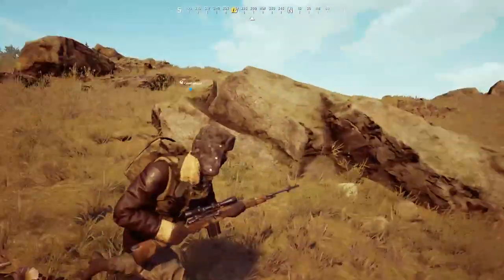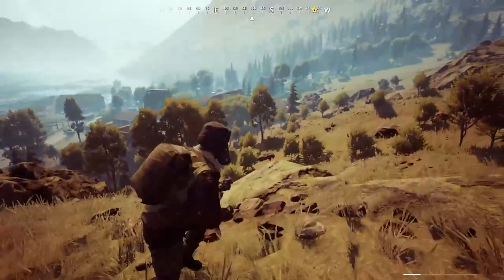Vigor, Update 7.0 Update Details, New Guns and New Battlepass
Patch Notes-